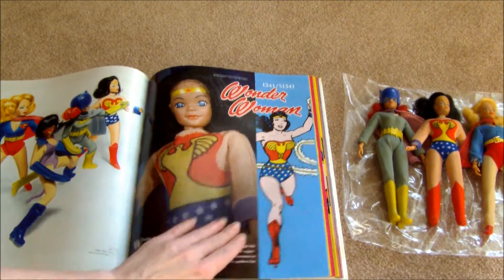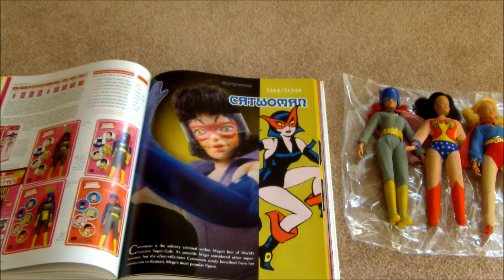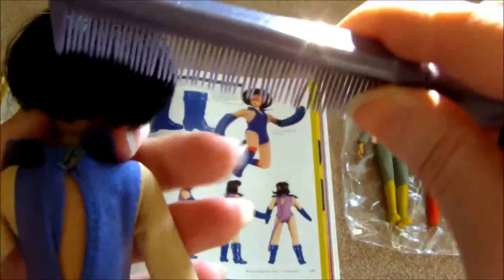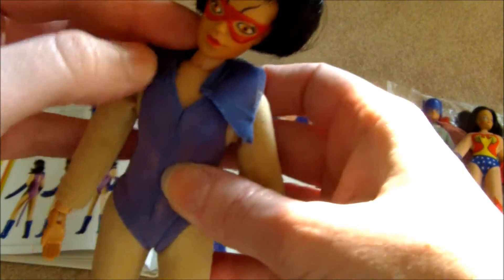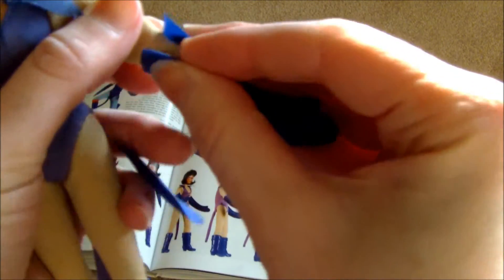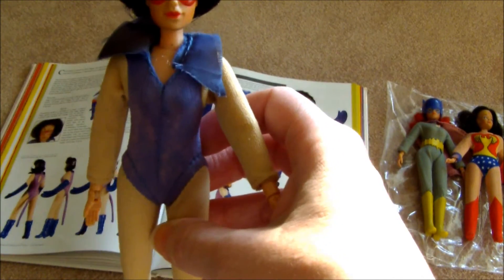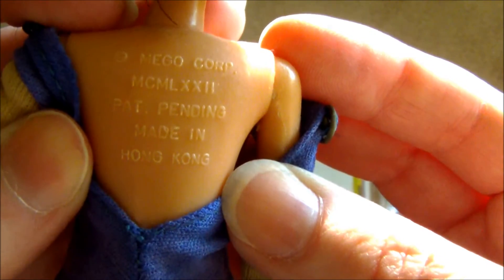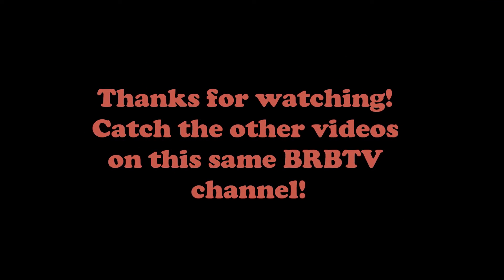T3: Catwoman figure by Mego, 1970s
BRBTV takes you on a trip back through time with great collectibles celebrating the classic television shows we love. In this fourth episode we take a look at the 1970s 8-inch Catwoman figure by Mego, part of their larger World's Greatest Super Heroes line and one of four fabulous female figures they made at the time. By the time this figure was released, the Catwoman character had been featured in the late-1960s "Batman" live-action series (portrayed by three different females), as well as Filmation's 1968 cartoon, "The Batman/Superman Hour."

Look for the other episodes on the remaining three Mego supergals -- Wonder Woman, Batgirl and Supergirl! Billie Rae Bates of BRBTV owned them all as a child, along with many other toys you'll see in this series! So look for more on this same YouTube channel -- we're going into "The Six Million Dollar Man" and "Bionic Woman," as well as "Star Trek," "The Archies," "The Dukes of Hazzard," and others, even "The Twilight Zone"!